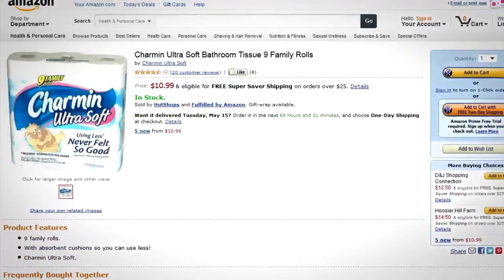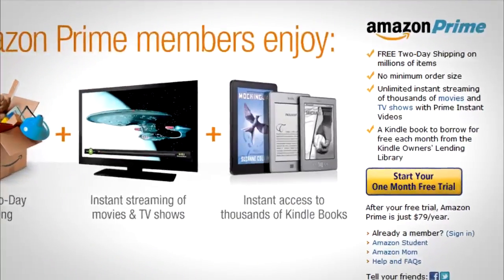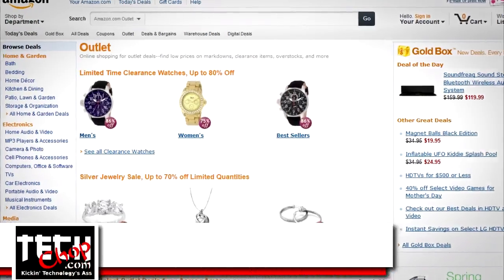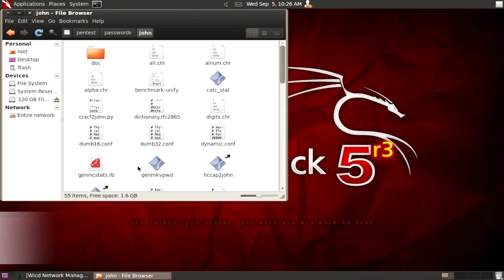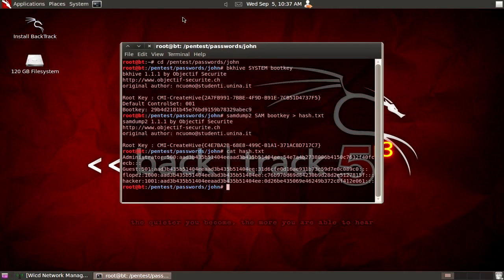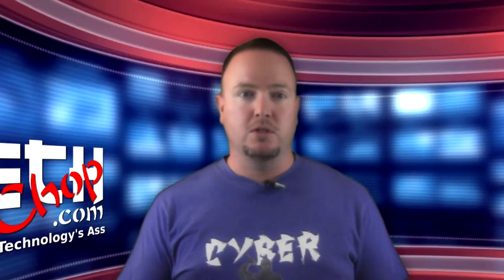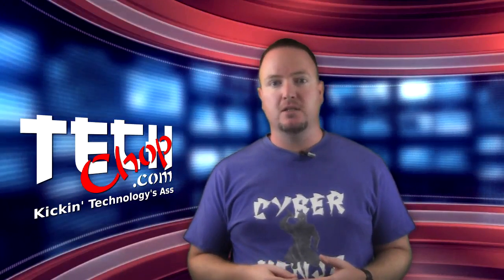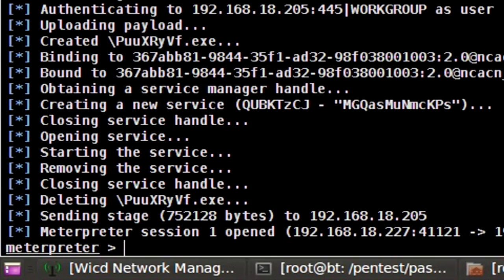How To Hack Windows Passwords Not Just Reset Them - Ep31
- In this episode we look at some different ways to hack Windows passwords by cracking NTLM hashes using brute force and rainbow tables. We also look at conducting a pass the hash attack using Armitage. Distributed by OneLoad.com